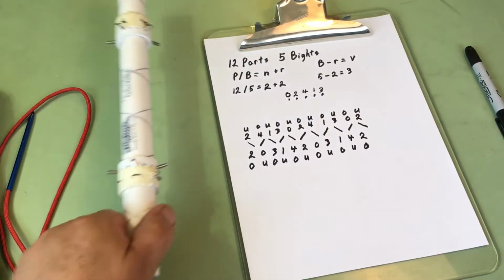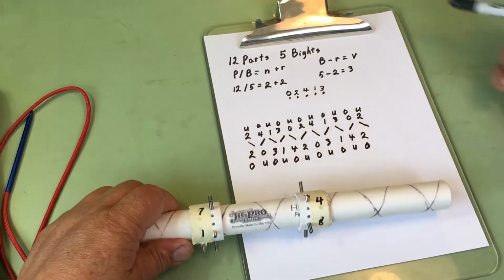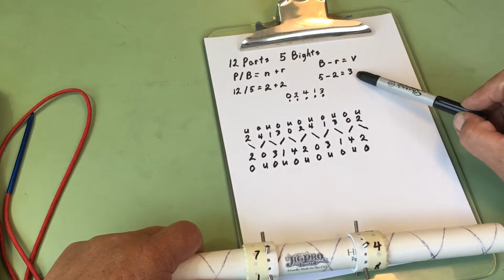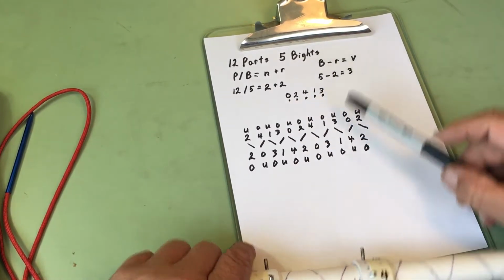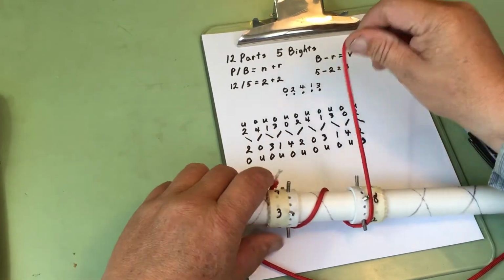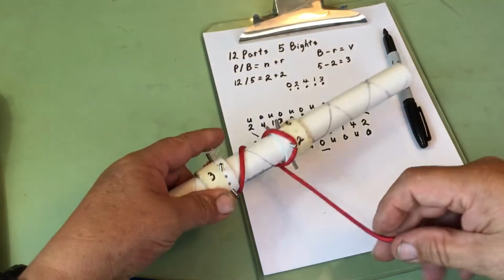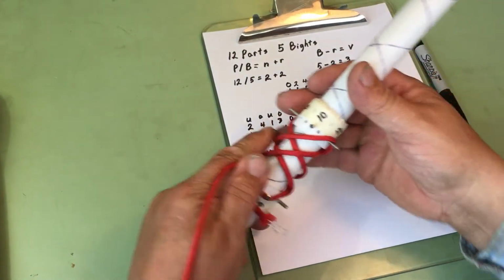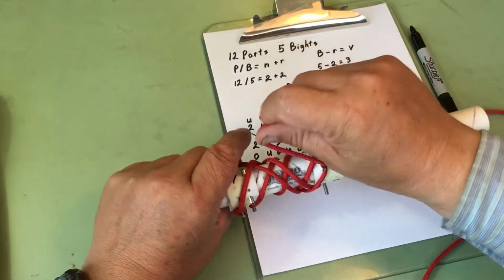12 Part 5 Bight Casa tied using pins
12 Part 5 Bight Casa Knot tied using a Mandrel with pins.